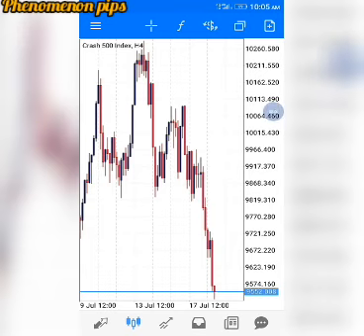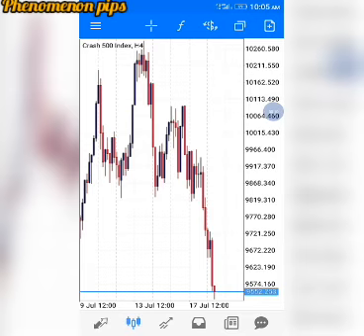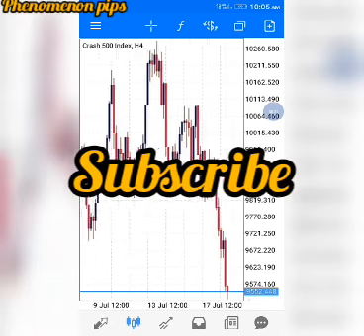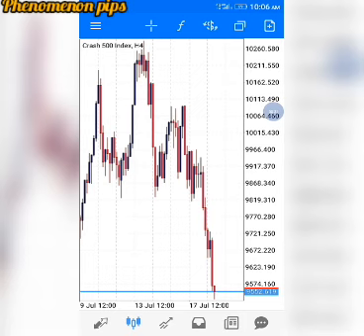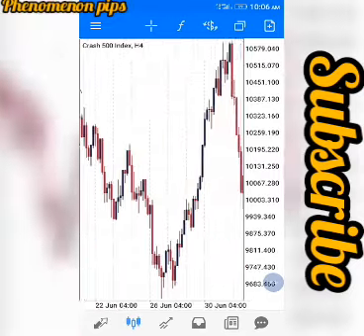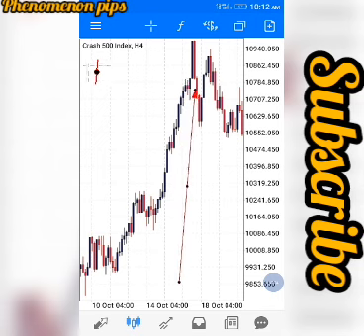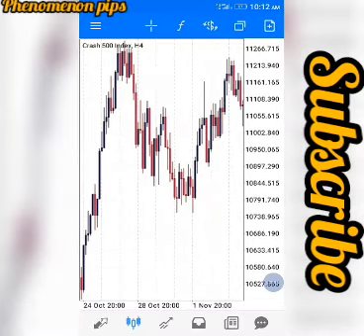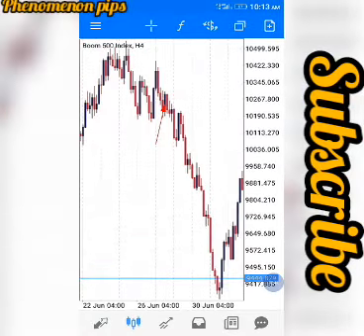100% STRATEGY FOR BOOM AND CRASH WITHOUT USING INDICATOR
This is wow, you can milk the market without using a single indicator , this formation is wonderful it can make you to stay long in the market, if you want to learn pure price action join our mentorship program, WhatsApp me on